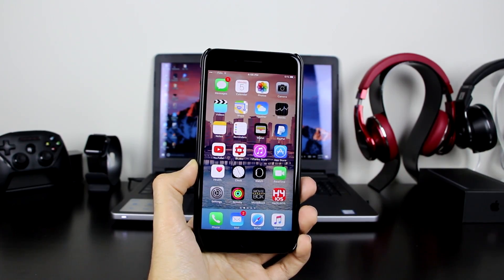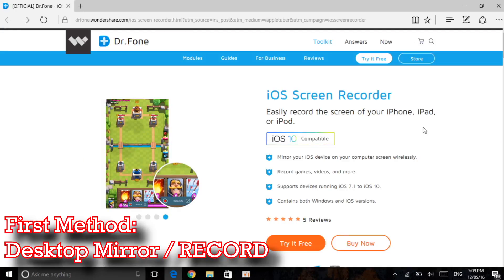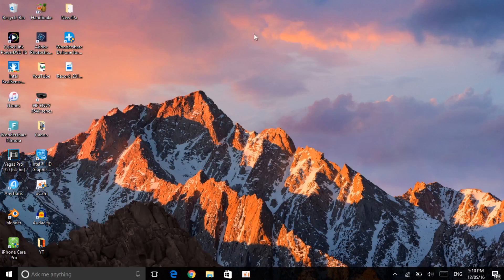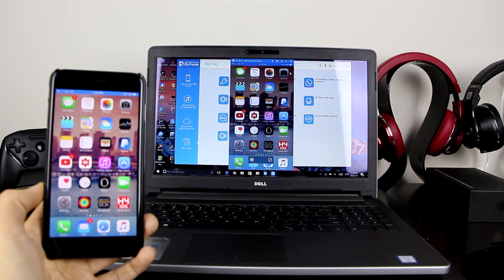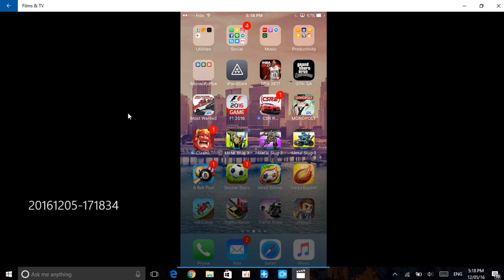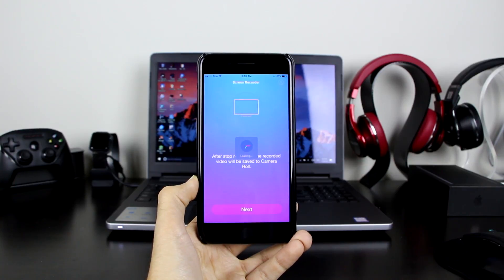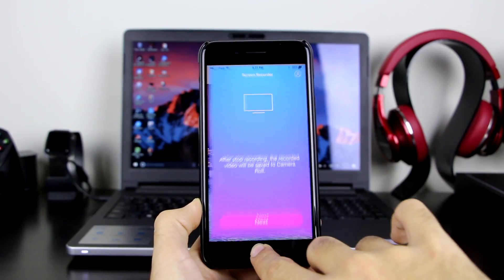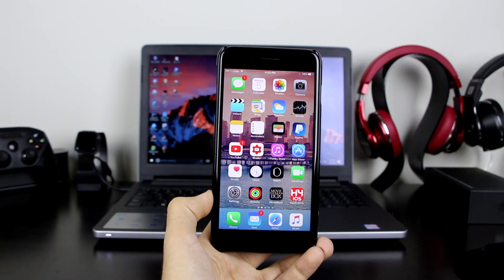2 Best Ways To SCREEN RECORD iPhone iPad & iPod Touch iOS 10 - 10.2 / 9 (NO JAILBREAK) - Wondershare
2 Best and simple ways to Record or Mirror your iPhone, iPad and iPod Touch devices (Without Jailbreak) with Wondershare app / tool!